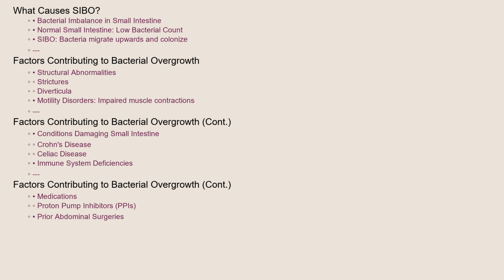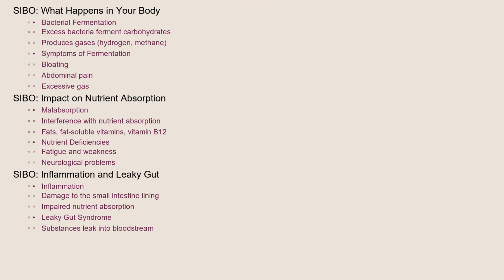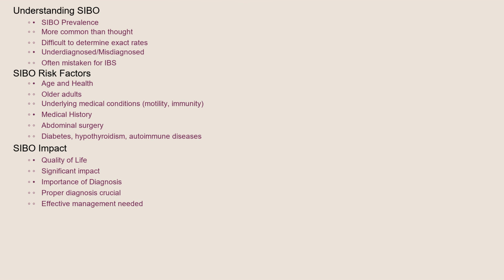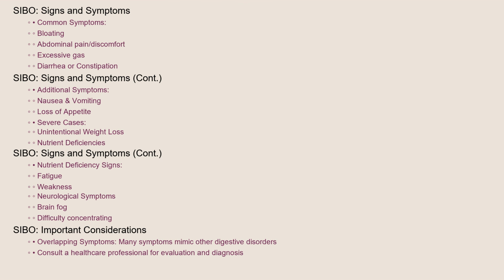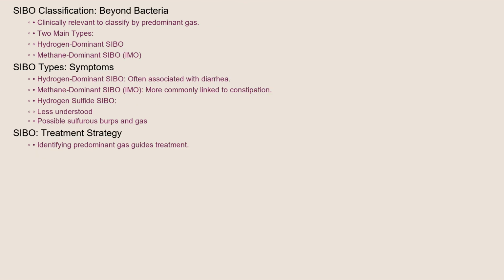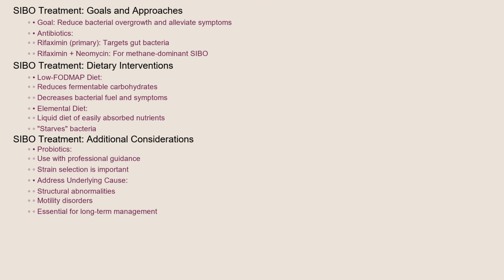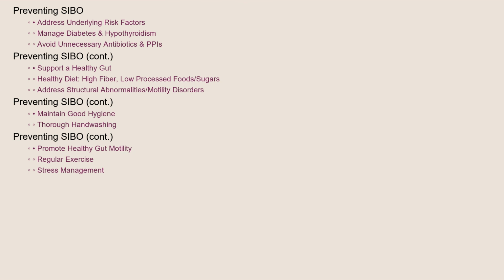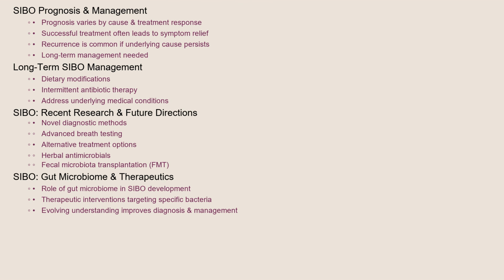Small intestinal bacterial overgrowth (SIBO) Explained Causes, Symptoms and Treatment, All